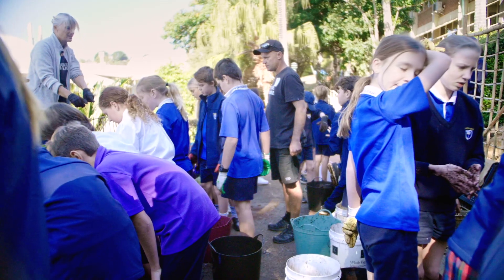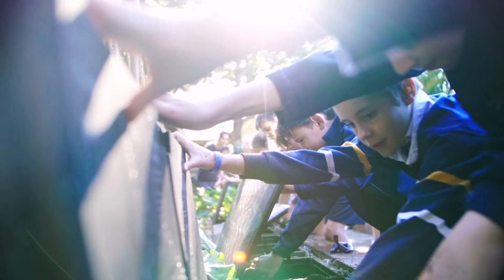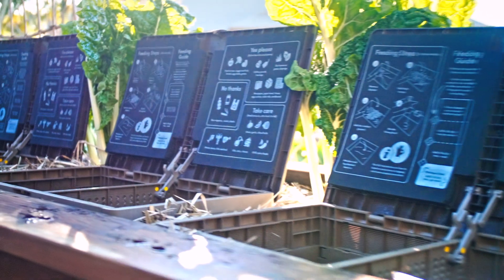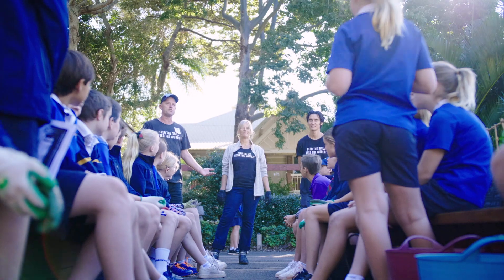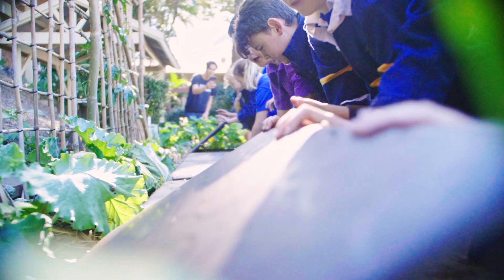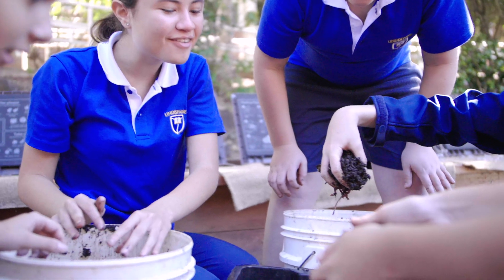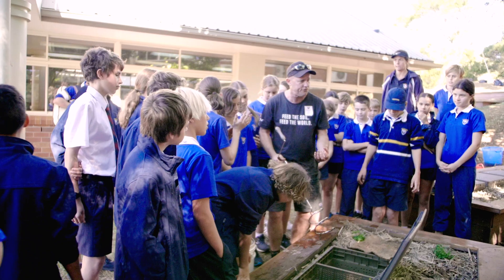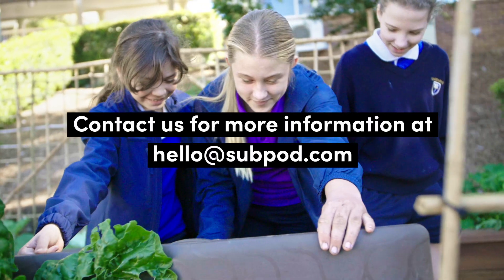Students learn about compost with Subpod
The kids at Lindisfarne Grammar are making waves with their can-do compost attitude! Watch this video to learn all about Subpod, happy school kids, and a composting world-first.